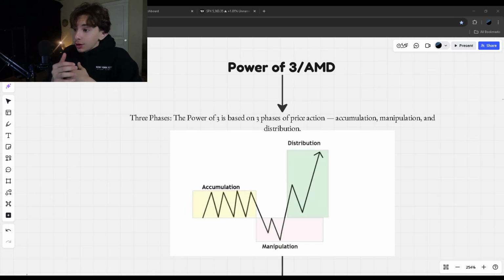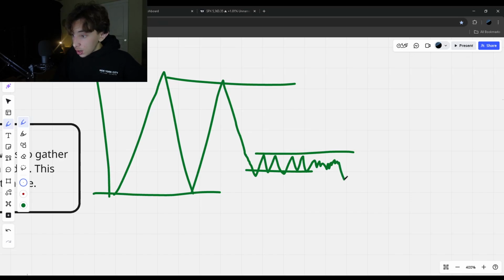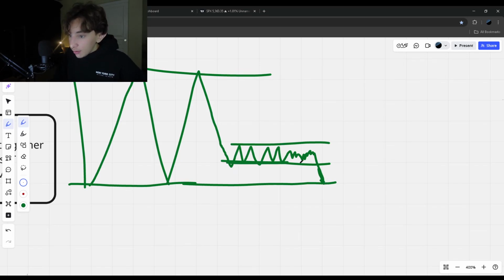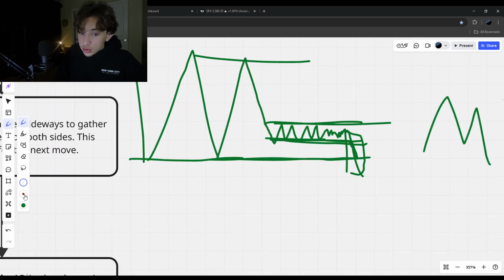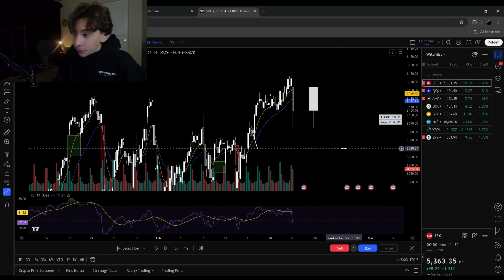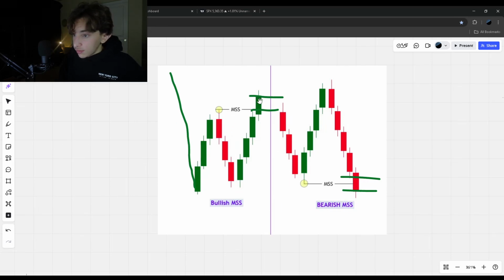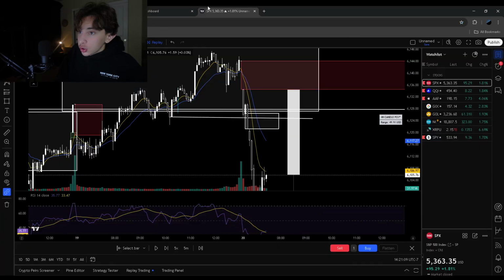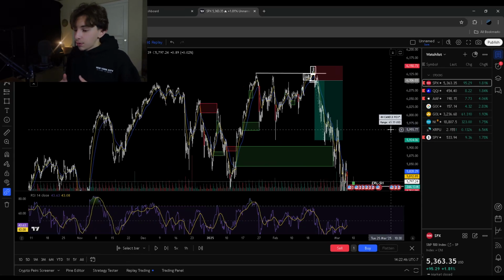understand ICT's PO3 in 11 minutes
Understanding ICT’s power of 3, AMD will help you in your journey a lot. It will help you spot out profitable trades and learn how to differentiate between a A+ set up and other set ups.